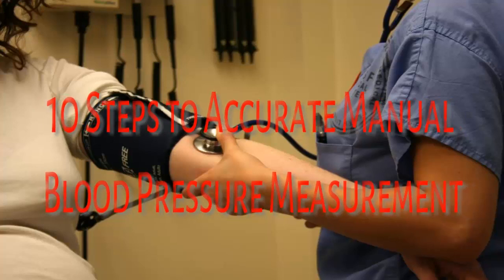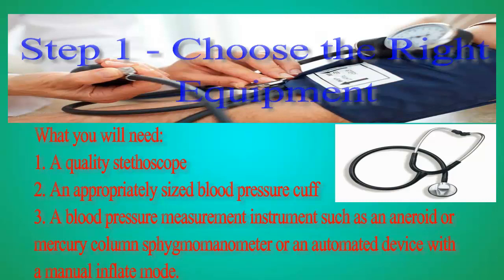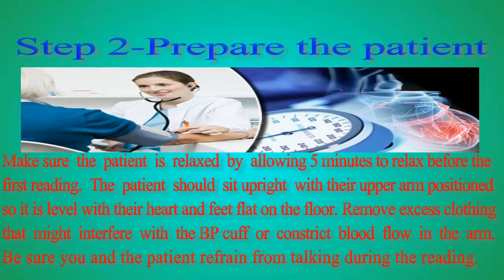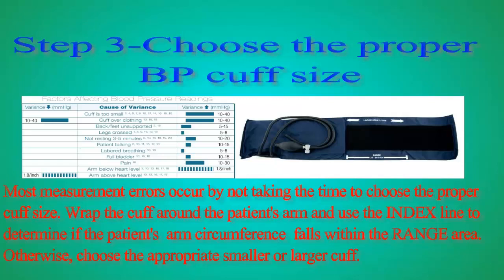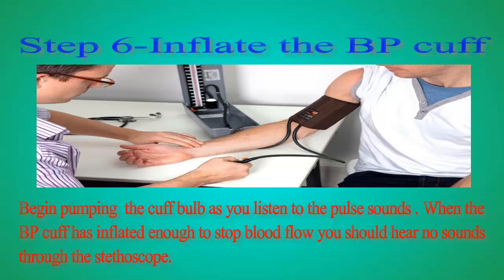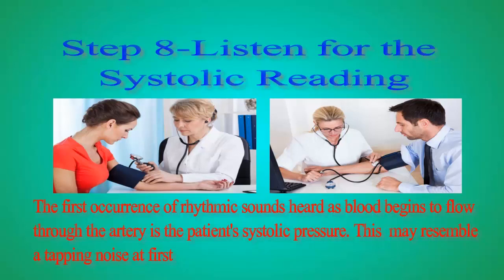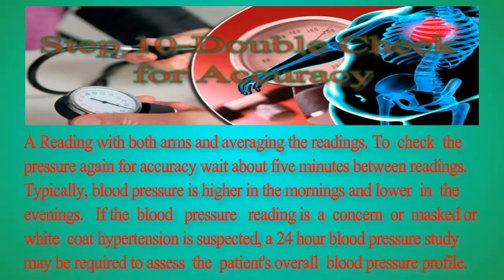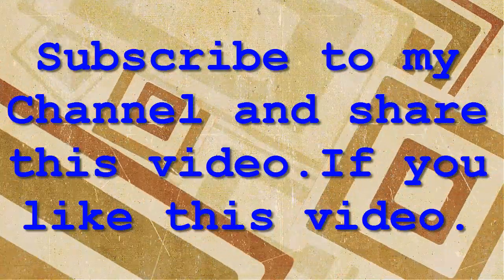10 Steps to Accurate Manual Blood Pressure Measurement/How to get accurate readings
10 Steps to Accurate Manual Blood Pressure Measurement/How to get accurate readings
10 Steps to Accurate Manual Blood Pressure Measurement

Another observation the AHA makes is that although the auscultatory method has been the standard for blood pressure measurement for over 50 years, surveys indicate that physicians rarely follow the well published guidelines for their use.  This is where we feel it is important to remind all healthcare professionals of best practices related to manual blood pressure measurement, so without further ado...
Step 1 - Choose the right equipment:
What you will need:
1. A quality stethoscope
2. An appropriately sized blood pressure cuff
3. A blood pressure measurement instrument such as an aneroid or mercury column sphygmomanometer or an automated device with a manual inflate mode.
Step 2 - Prepare the patient: Make sure the patient is relaxed by allowing 5 minutes to relax before the first reading. The patient should sit upright with their upper arm positioned so it is level with their heart and feet flat on the floor. Remove excess clothing that might interfere with the BP cuff or constrict blood flow in the arm. Be sure you and the patient refrain from talking during the reading.
Step 3 - Choose the proper BP cuff size: Most measurement errors occur by not taking the time to choose the proper cuff size. Wrap the cuff around the patient's arm and use the INDEX line to determine if the patient's arm circumference falls within the RANGE area. Otherwise, choose the appropriate smaller or larger cuff.
10 Steps to Accurate Manual Blood Pressure Measurement/How to get accurate readings
Step 4 - Place the BP cuff on the patient's arm: Palpate/locate the brachial artery and position the BP cuff so that the ARTERY marker points to the brachial artery.  Wrap the BP cuff snugly around the arm.
Step 5 - Position the stethoscope: On the same arm that you placed the BP cuff, palpate the arm at the ante cubical fossa (crease of the arm) to locate the strongest pulse sounds and place the bell of the stethoscope over the brachial artery at this location.
Step 6 - Inflate the BP cuff: Begin pumping the cuff bulb as you listen to the pulse sounds. When the BP cuff has inflated enough to stop blood flow you should hear no sounds through the stethoscope.
10 Steps to Accurate Manual Blood Pressure Measurement/How to get accurate readings
Step 7 - Slowly Deflate the BP cuff . The Doctor recommends that the pressure should fall at 2 - 3 mmHg per second, anything faster may likely result in an inaccurate measurement. .
Step 8 - Listen for the Systolic Reading: The first occurrence of rhythmic sounds heard as blood begins to flow through the artery is the patient's systolic pressure. This may resemble a tapping noise at first.
10 Steps to Accurate Manual Blood Pressure Measurement/How to get accurate readings
Step 9 - Listen for the Diastolic Reading: Continue to listen as the BP cuff pressure drops and the sounds fade. Note the gauge reading when the rhythmic sounds stop. This will be the diastolic reading.
Step 10 - Double Check for Accuracy: The AHA recommends taking a reading with both arms and averaging the readings. To check the pressure again for accuracy wait about five minutes between readings. Typically, blood pressure is higher in the mornings and lower in the evenings. If the blood pressure reading is a concern or masked or white coat hypertension is suspected, a 24 hour blood pressure study may be required to assess the patient's overall blood pressure profile.
10 Steps to Accurate Manual Blood Pressure Measurement/How to get accurate readings
10 Steps to Accurate Manual Blood Pressure Measurement/How to get accurate readings
10 Steps to Accurate Manual Blood Pressure Measurement/How to get accurate readings
10 Steps to Accurate Manual Blood Pressure Measurement/How to get accurate readings
10 Steps to Accurate Manual Blood Pressure Measurement/How to get accurate readings

While we have tried to ensure that the information is sound and accurate,
 we cannot guarantee its accuracy. The information in this video should not be
 substituted for professional medical advice and opinions. If you are experiencing
any ailments, serious or otherwise, always seek professional medical treatment and
advice.